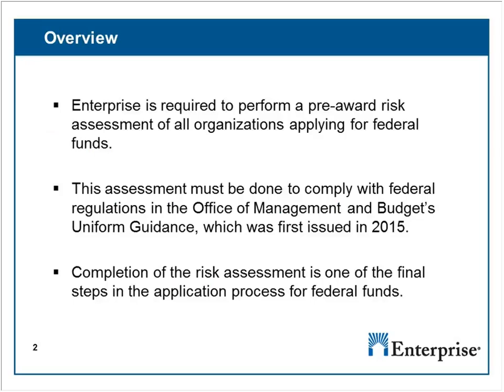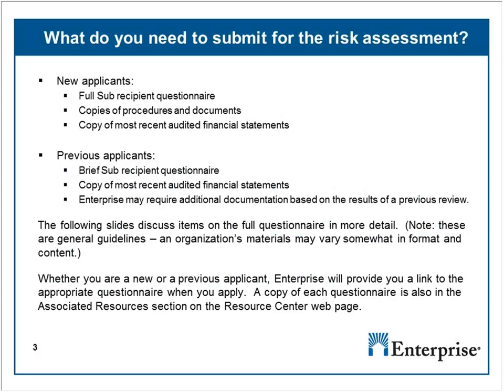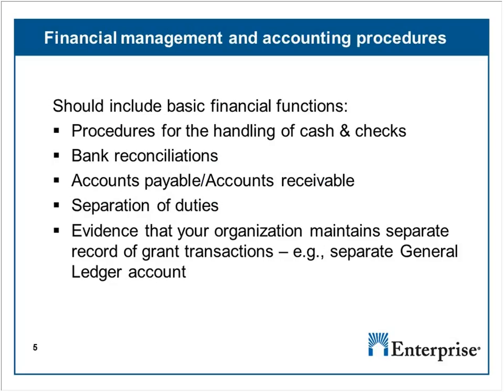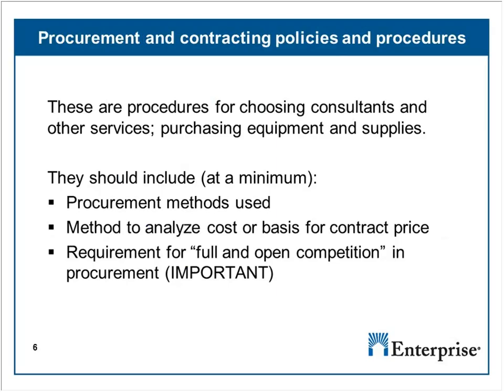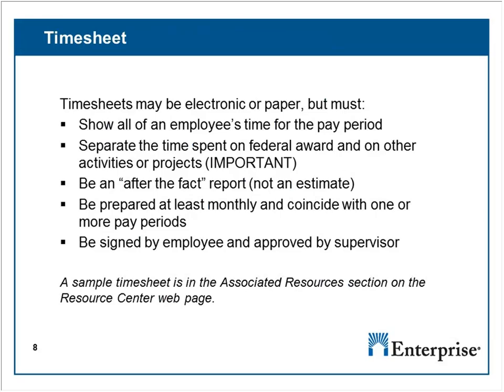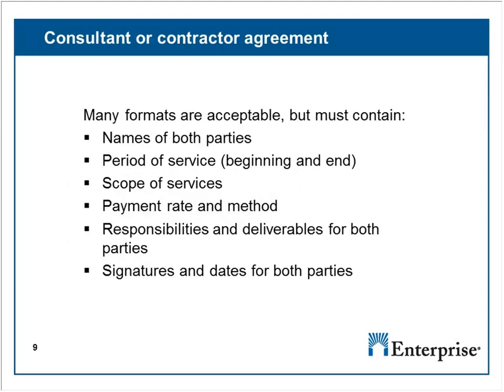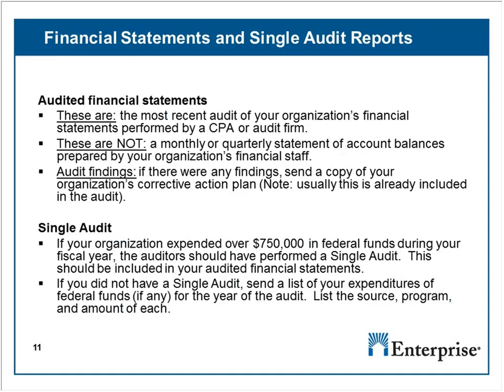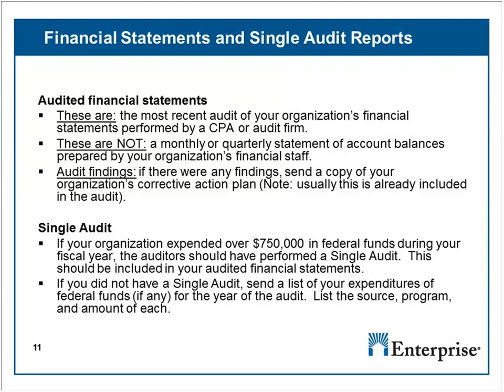Enterprise Section 4 Grants Tutorial | Sub Recipient Questionnaire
Has your organization been invited to apply for a federally funded grant from Enterprise?  If so, then you will need to complete a Sub recipient questionnaire and submit a variety of materials as part of a pre-award risk assessment.

This brief tutorial will take you step-by-step through the required questionnaire.  The tutorial will explain the policies and procedures and the documents that you must submit as well as provide guidelines for the information that each document should contain.

for more information about our Section 4 grants open funding round periods. Also, sign up to receive funding round notifications via email.